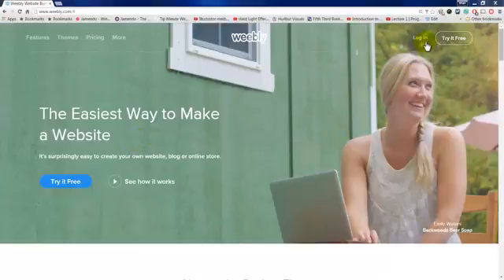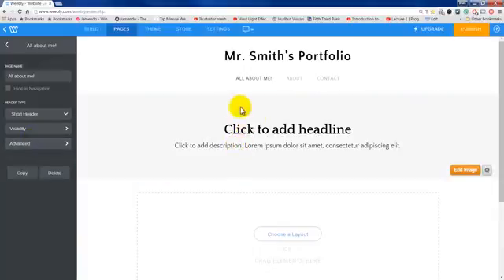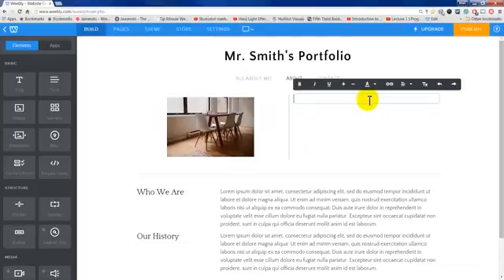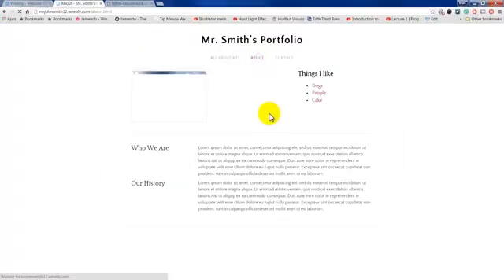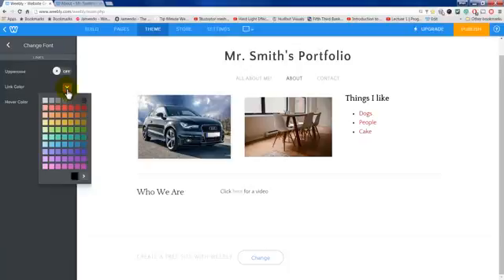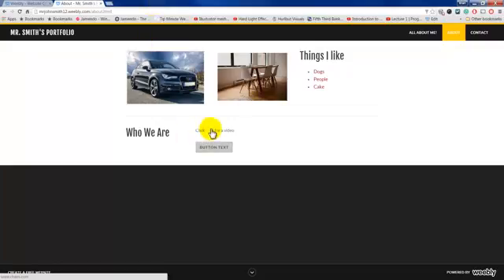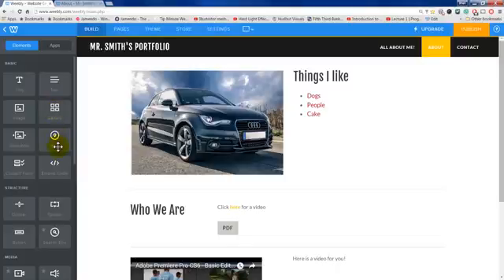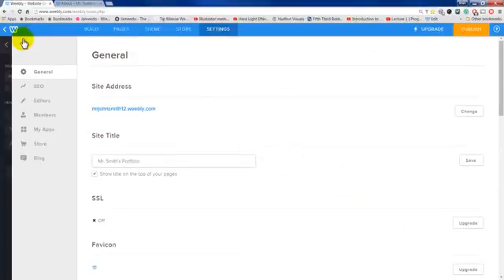Buat website gratis, belajar weebly, tutorial weebly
untuk yang mau website gratis, anda bisa belajar weebly, tutorial weebly ini cukup untuk membuat web gratis. Mau bonus tambahan? jadilah distributor parfum original di indonesia, parfum fm,. Menyediakan parfum pria dan parfum wanita. Hub saya, fm dci network. HP/WA: 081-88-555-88.